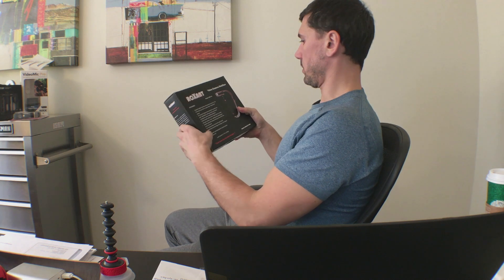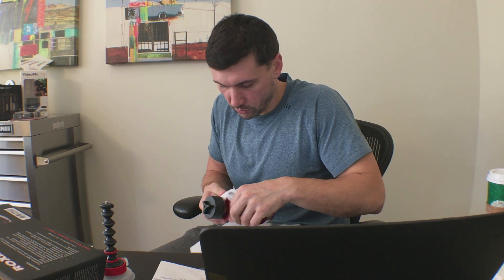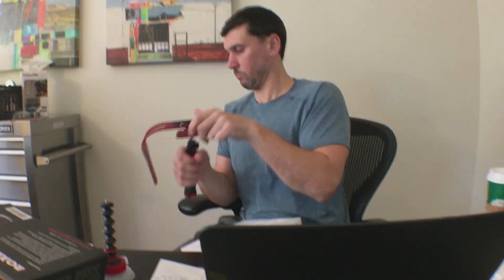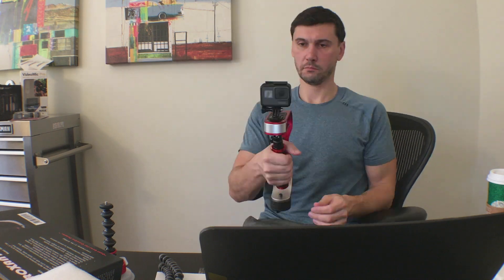New Orleans Oysters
New Orleans is a great place for seafood.
Drago's restaurant (dragosrestaurant.com) was a great experience!